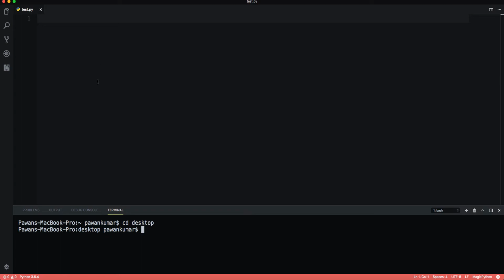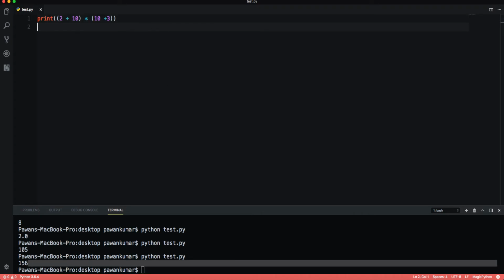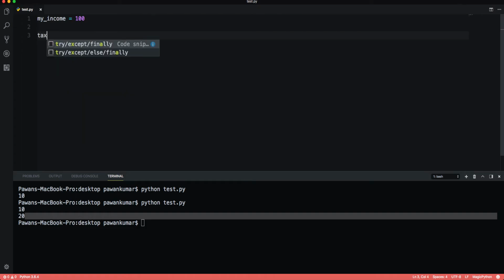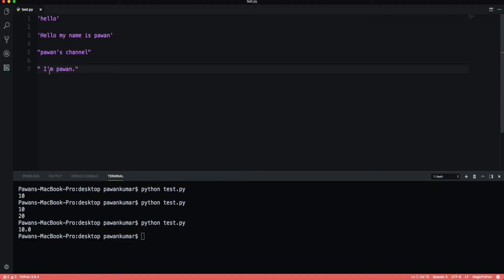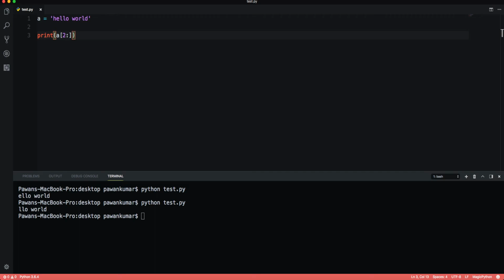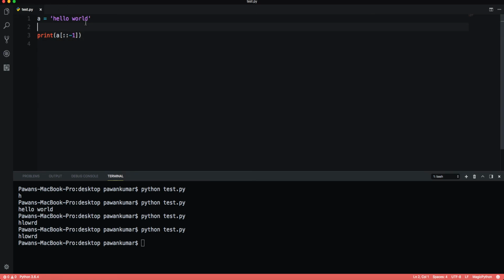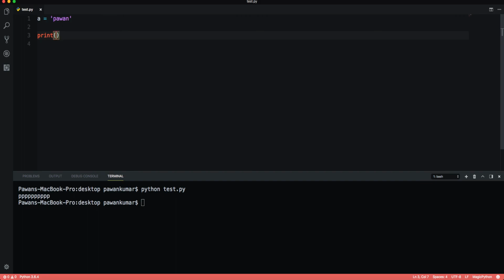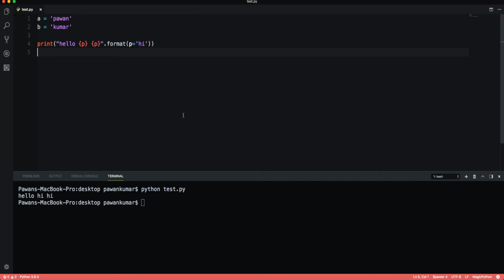Python Tutorials | Beginners | Basics | Numbers & Strings | 01 | Full Stack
Learn A-Z everything about Python, from the basics, to advanced topics.
Do you want to be able to create games, parse the web and much more?

Let's get started learning one of the most easiest coding languages out there right now. There's no need to fret if you haven't coded before. By the time you finish this course, you'll be a pro at Python!

Python is a great and friendly language to use and learn. It fun, and can be adapted to both small and large projects. Python will cut your development time greatly and overall, its much faster to write Python than other languages. This course will be a quick way to understand all the major concepts of Python programming. You'll be a whiz in no time.

This course is a one-stop-shop for everything you'll need to know to get started with Python, along with a few incentives. We'll begin with the basics of Python, learning about strings, variables, and getting to know the data types. We'll soon move on to the loops and conditions in Python. Once we're done with that, we'll learn about functions and modules used in Python. After that we'll start to crawl the web for data like Stocks, and last but not least create some epic games in Python, using advanced code.

njoy the  full stack web developer course .

What it will cover ?

Frontend :

HTML5
CSS3
Javascript
jQuery
Bootstrap 3 and 4

Backend:

Python
Django Basics
Django Templates
Django Forms
Django Admin Customization
ORM
Class Based Views
REST APIs
User Authentication